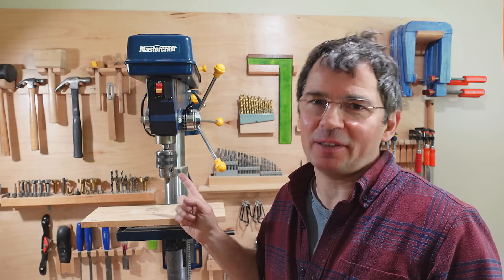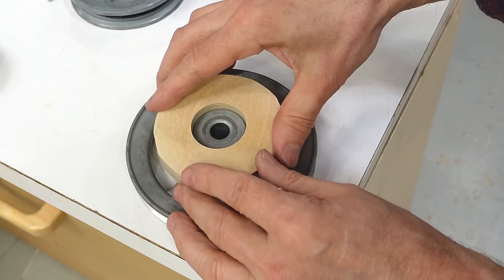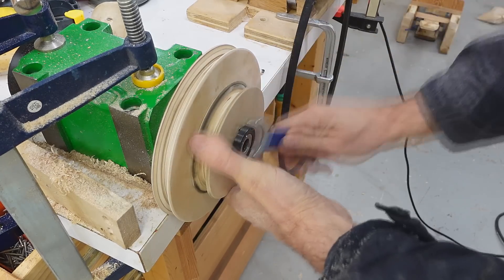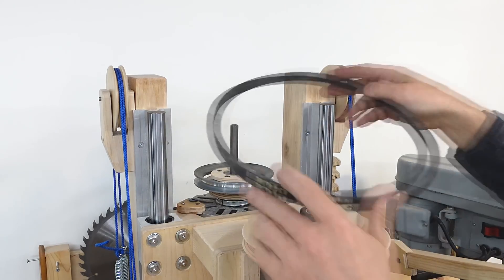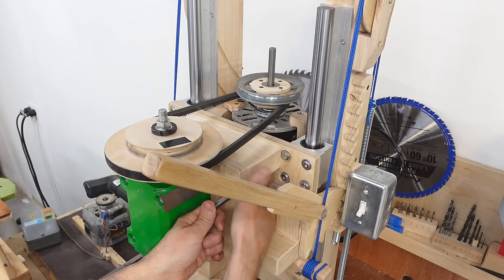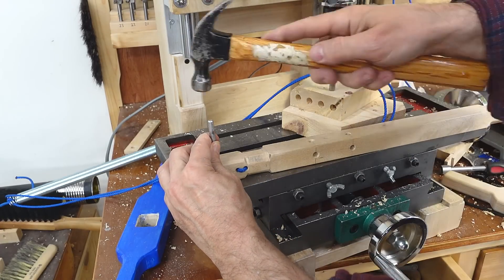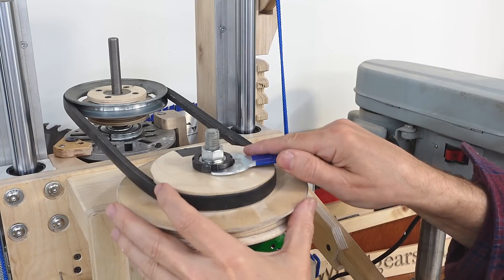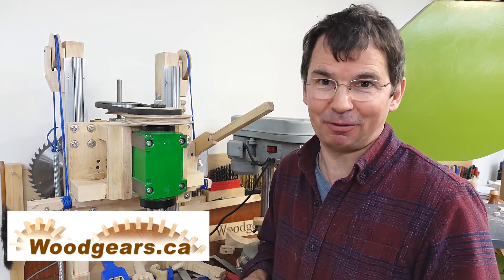Better pulleys and belt tensioner for the homemade mill/drill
Making some stepped pulleys for the drill speeds I use the most, an improved belt tensioner, and making height adjustments more convenient